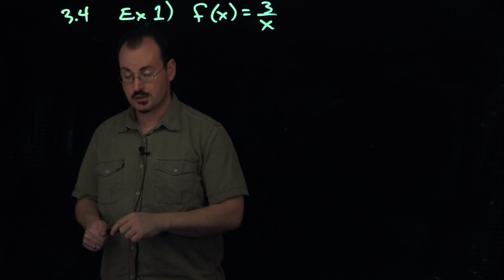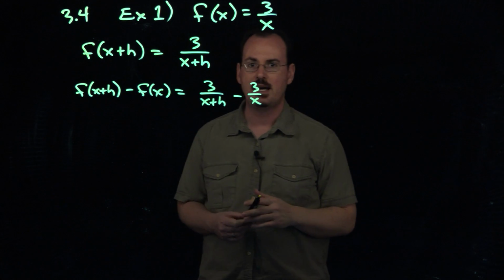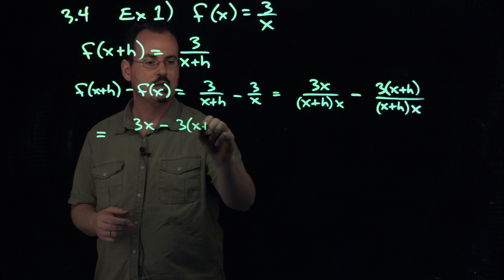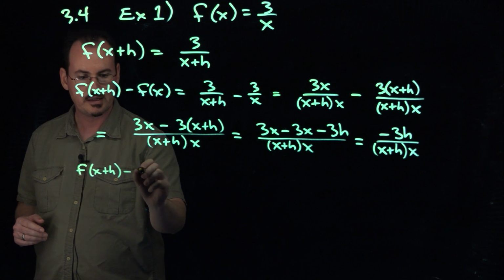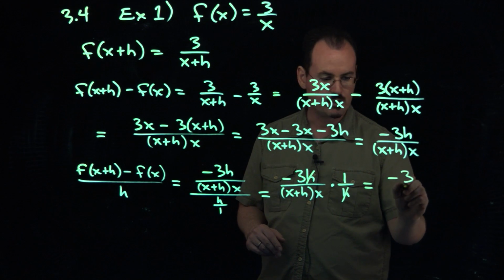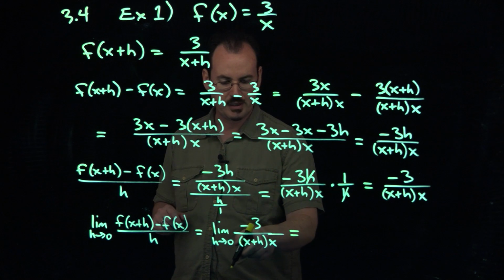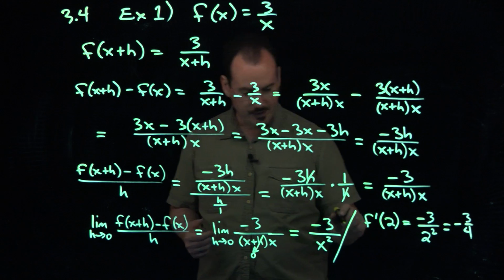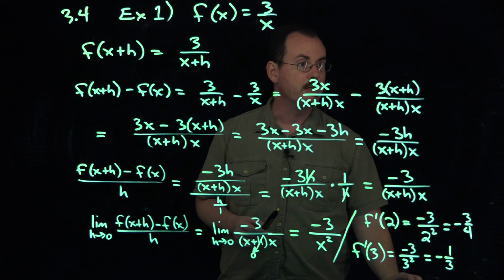Section 3.4 example 1